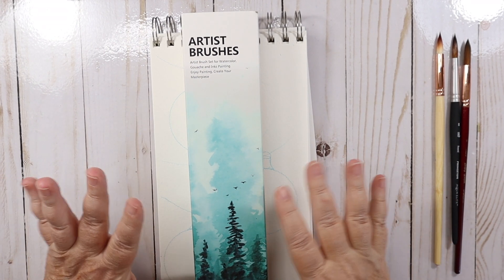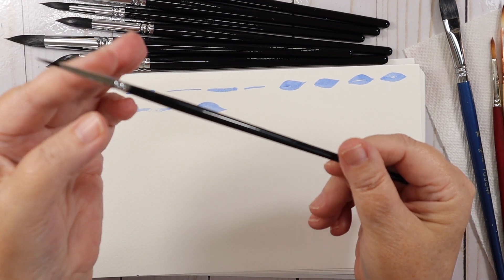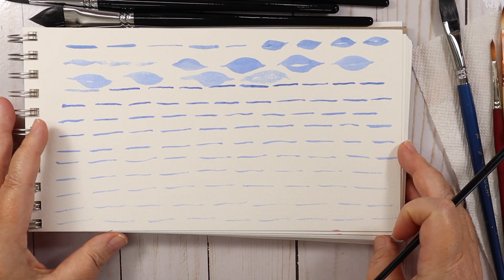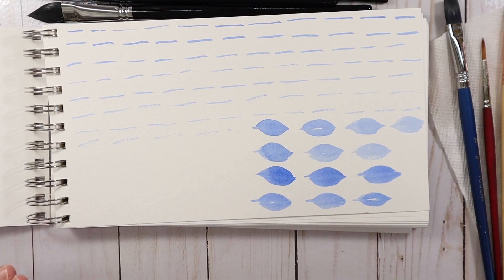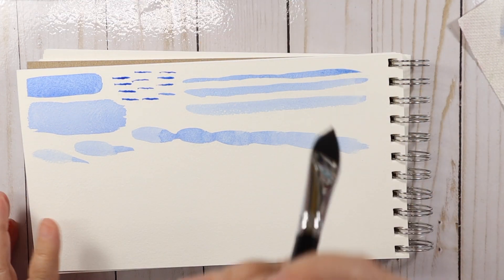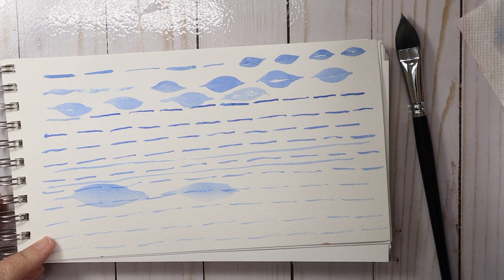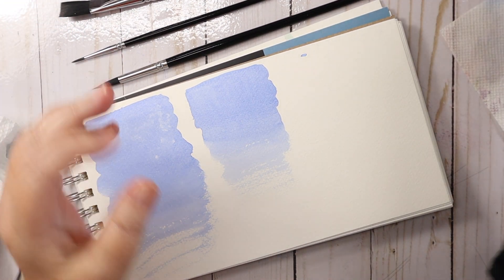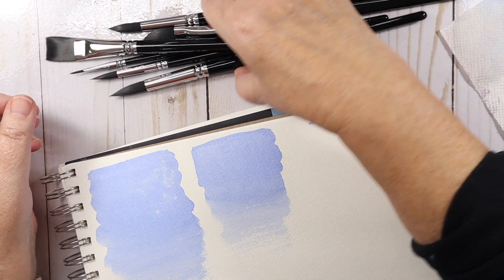Fuumuui: The Ultimate Synthetic Squirrel Watercolor Brush For New Painters!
This video is about the fuumuui artists watercolor brushes.  This review is honest and my opinions are my own.

We are doing our best to prepare the content of this site. However, Denise Smith Creative cannot warranty the expressions and suggestions of the contents, as well as its accuracy. In addition, to the extent permitted by the law, Denise Smith Creative shall not be responsible for any losses and/or damages due to the usage of the information on our website.

The links contained on our website may lead to external sites, which are provided for convenience only. Any information or statements that appeared in these sites are not sponsored, endorsed, or otherwise approved by Denise Smith Creative. For these external sites, Denise Smith Creative cannot be held liable for the availability of, or the content located on or through it.  Plus, any losses or damages occurred from using these contents or the internet generally.
Tools and images used to create this video:
Final Cut Pro
TubeBuddy
Canva
Images from Canva Pro License and Unsplash